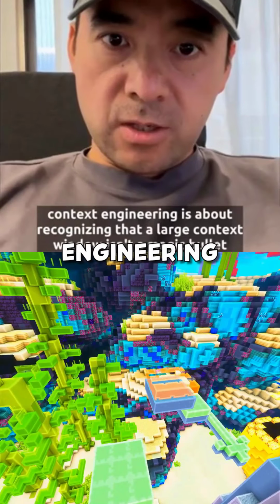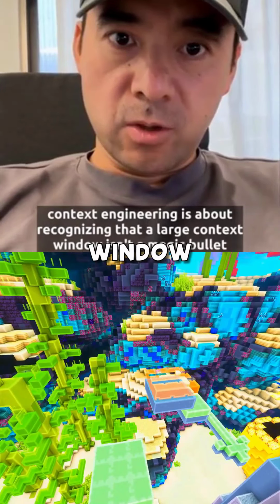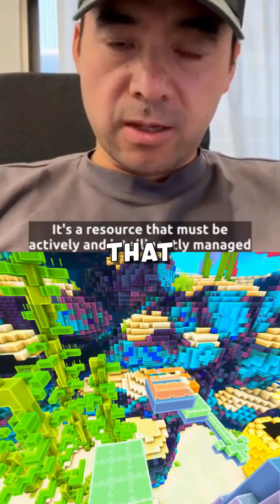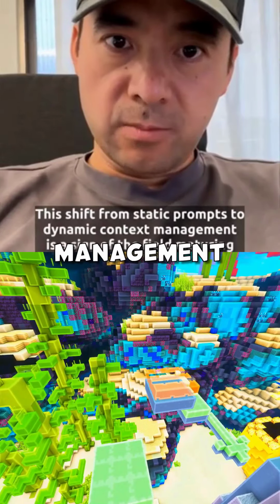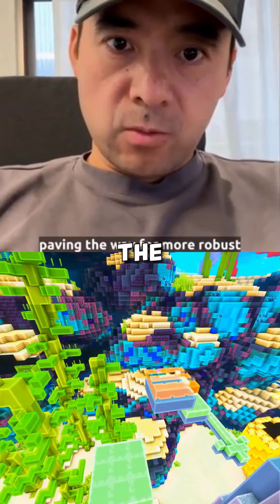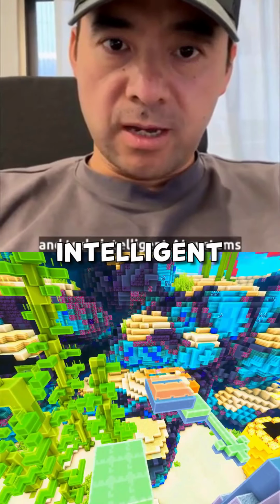Why Context Engineering?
Understand why not knowing what Context Engineering is devastating.